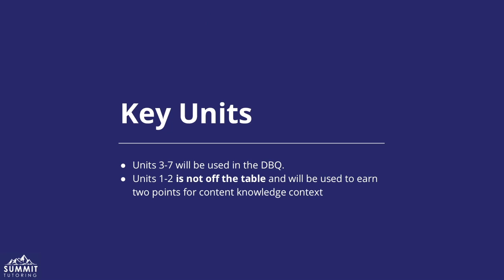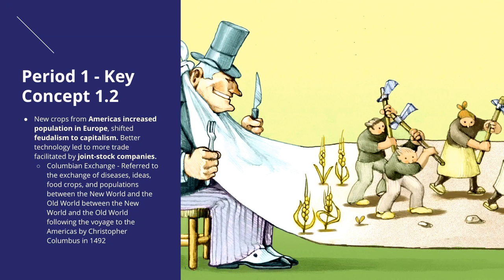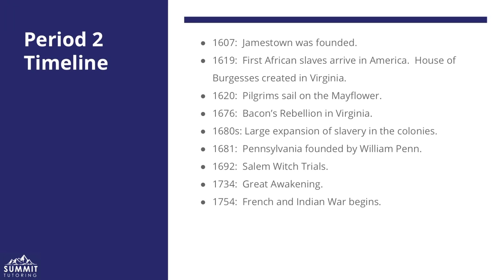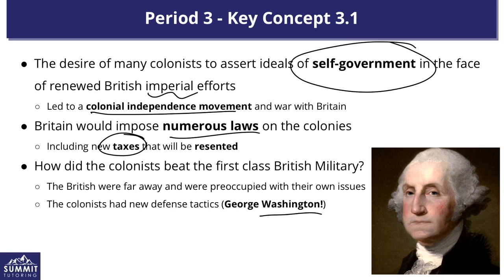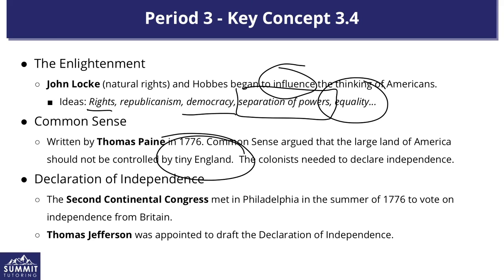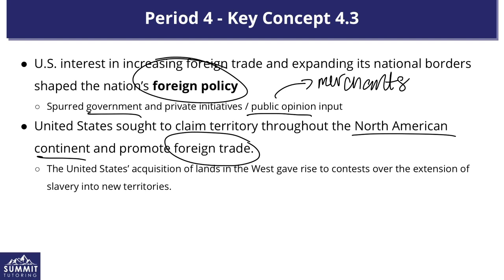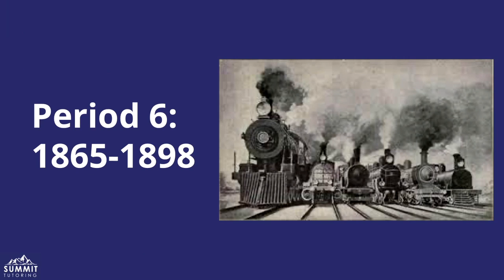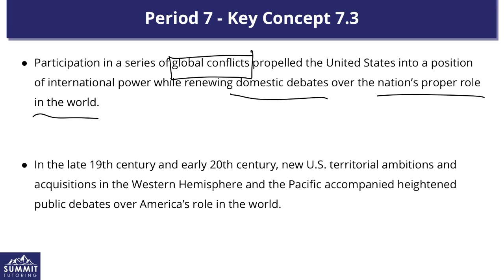AP US History Review (APUSH)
In this video, the Summit Tutoring team will go live and present an AP US (APUSH) History Live Review. Check out the description below for Quizlet sets and a brief overview of each period/unit.

Period 1 revolved around the Columbian Exchange uniting the Americas with Asia, Africa, and the European nations in terms of trade, disease, and culture. The Native Americans dealt with westward expanding Europeans, foreshadowing treaties, and conflict within North America. In South America, racial mixing through marriage and alliances with slaves and natives led to the formation of caste systems, ultimately resulting in social stratification.

Period 2 discusses The Atlantic Slave Trade which introduced slavery as a form of cheap labor and intertwined the American colonial economies with the Europeans based on the mercantilism system. The formation of British colonies led to North/South colonial divisions based on differences in geography, culture, and economies. This left a resounding impact on how the southern colonies interacted with the northern regions, who had more access to commodities and sea trade.

Period 3 focuses on the shift in power from the British monarchy to the American colonists due to the emergence of individual and nationalistic beliefs from the Enlightenment Era. The American Revolution was a successful war that set the foundation for future American politics through the declaration of Independence and the ratification of the US Constitution debate.

Period 4 highlights a change in politics because American parties emerge, democratic ideals expand, and there are peaceful transitions of power to each president. Sectionalism between the Northern and Southern states increases as the debate over whether slavery should be outlawed and how much power the federal government has over the states is contemplated. Despite political disputes, the War of 1812 and conflicts with Native Americans was important because it showed how warfare continued on the basis of nationalism, land, and wealth motives.

Period 5 reflects armed American conflict during the Civil War between Northern and Southern states in the US over slavery’s acceptance. The wars during this time promoted unity among the different sides and led to American politics growing as the US learned how to deal with conflicts (diplomacy vs war). Overall, this period focused on slavery and how influential leaders such as Harriet Tubman emerged to support abolition.

Period 6 places an emphasis on industrial development and modernity as rural and urban regions were transformed. This was a time of cultural change, intellectual discovery, and public debates which is also known as the Gilded Age. Political debates over economic and social issues were rooted in this time period.

Period 7 focuses on Amerian growth but the economic instability made it difficult to boost industrial output. New communication and advanced transportation systems closed the gap between the Americas and European nations in terms of national expansion. However, America was held accountable in its role during the international affairs it took part in especially as the European powers imperialized.

Chapters:
0:00 Livestream Starts
14:12 AP Exam Details (2020)
20:15 Period 1
37:45 Period 2
44:40 Period 3
1:03:08 Period 4
1:15:32 Period 5
1:21:45 Period 6
1:26:57 Period 7